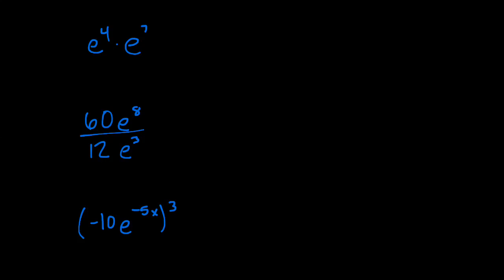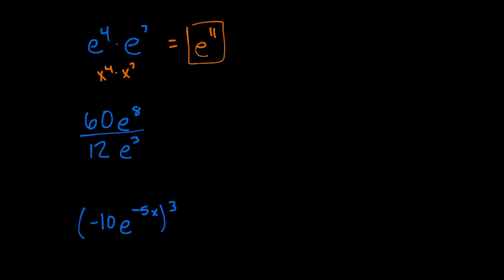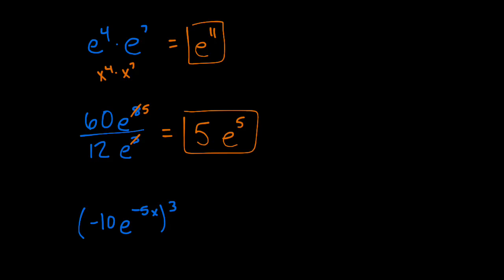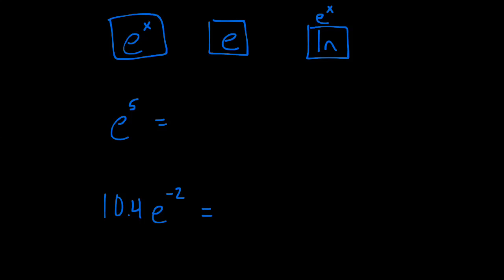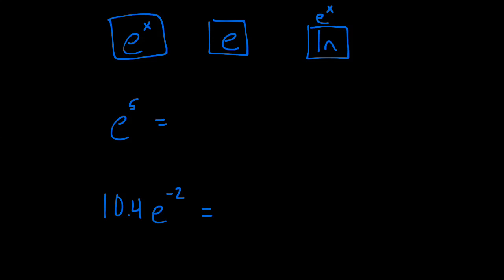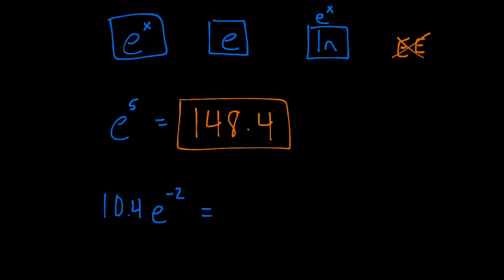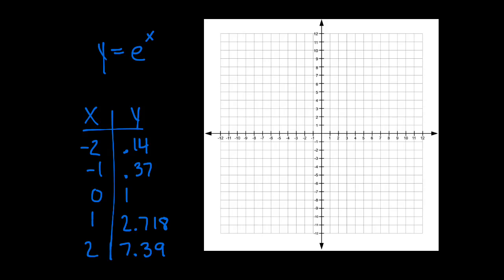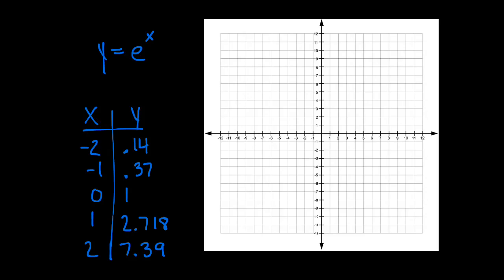7.3.1 Expressions Involving e